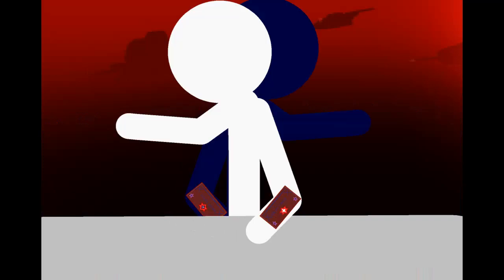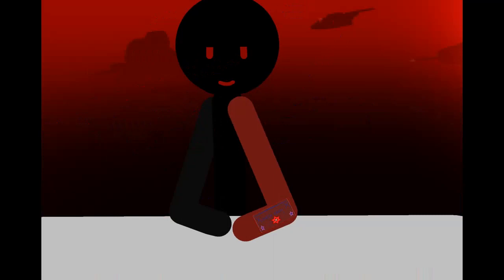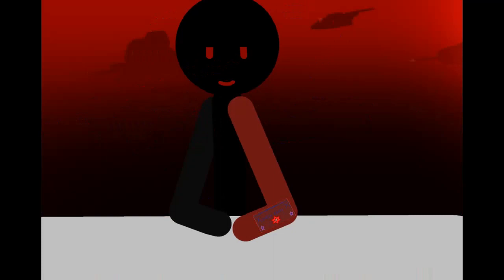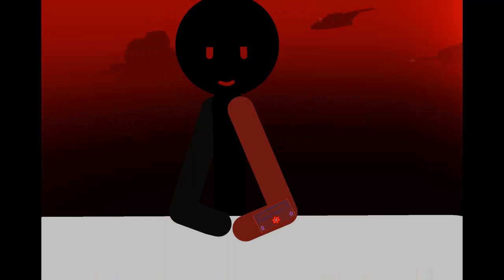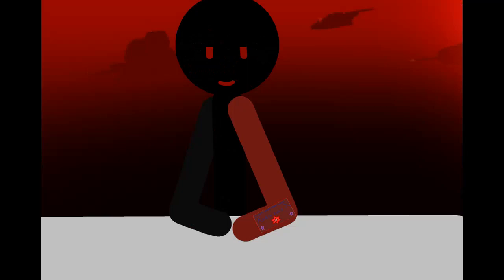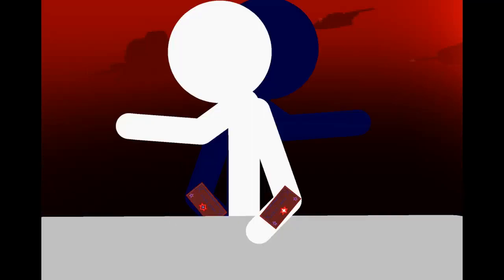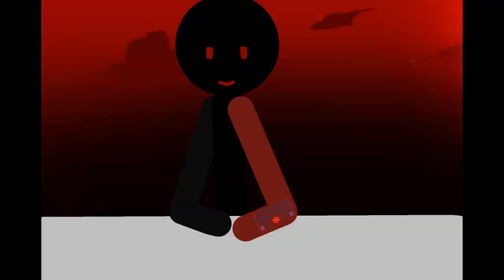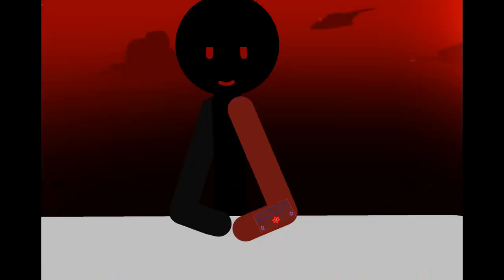Nightmare talks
...sorry guys i got my new pc so im using a difrent mouse so ima just be making test animations ontil im good again Lol